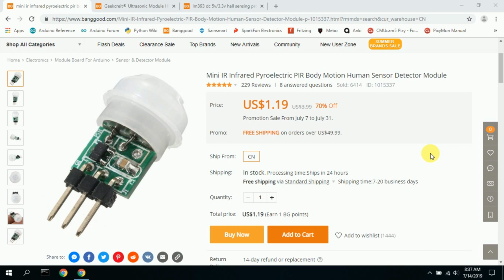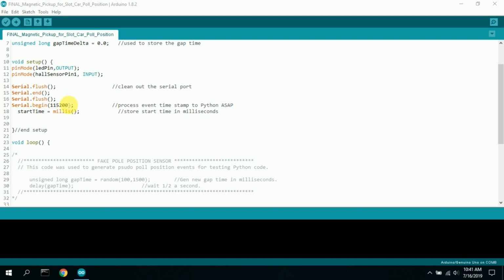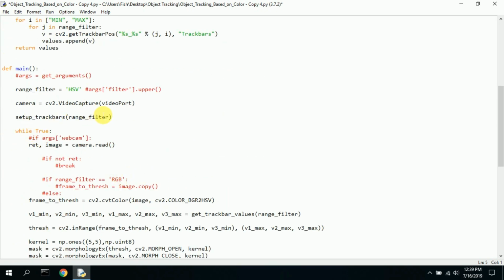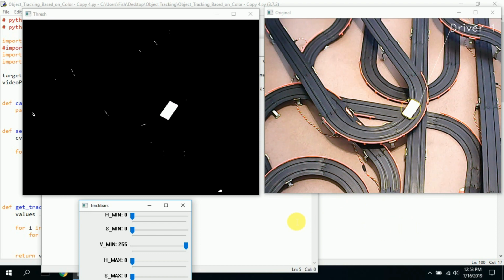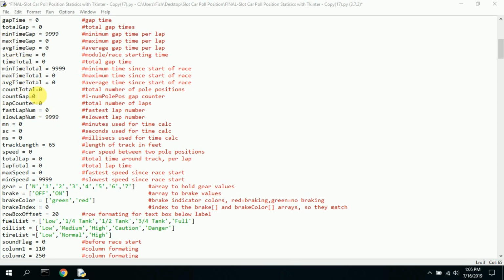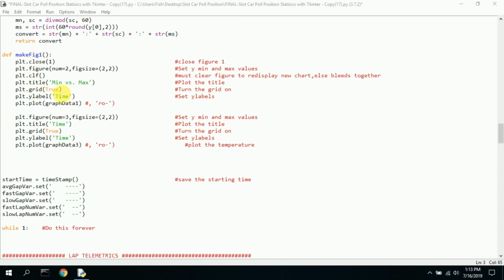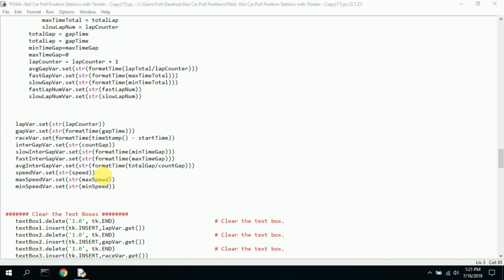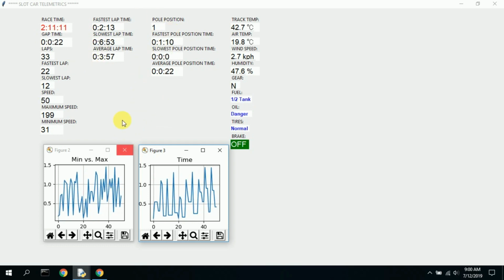Python & Arduino Uno Slot Car Simulated F1 Racing Telemetrics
This project was inspired by the Netflix  "F1: Drive to Survive" tv show. I wanted to simulate the same environment the tv show depicted using my HO scale slot car set. I thought a lap timer would be best and found one for sale for about $100. Then I realized that I could make not only a lap timer but a pole position timer using the Arduino Uno and several magnetic pickup switches. Although this project is designed for a single lane it can be expanded easily to a multiple lane format. The data telemetrics display is not solely accurate but with a little fine tuning  can be made to be much more usable for a racing environment. This is primarily for display purposes only.

*** NOTE2: All the files MUST be located in the same directory to run and work correctly. The only exception is the Arduino sketch.

Please use, modify, share any of the code you wish. Thx, Scott